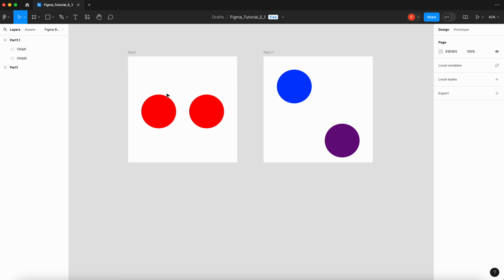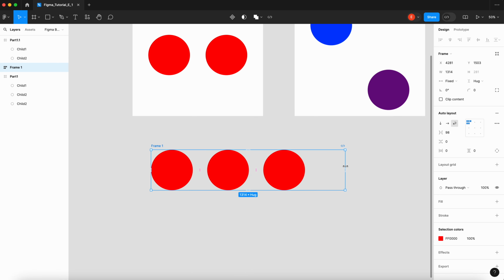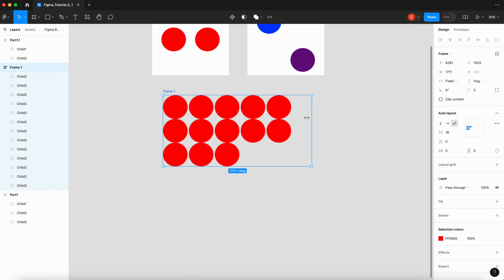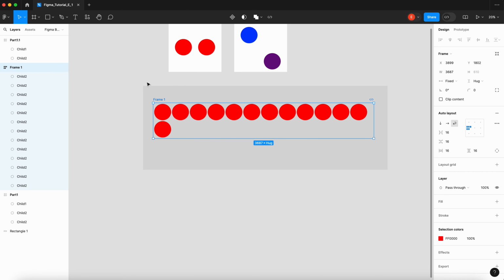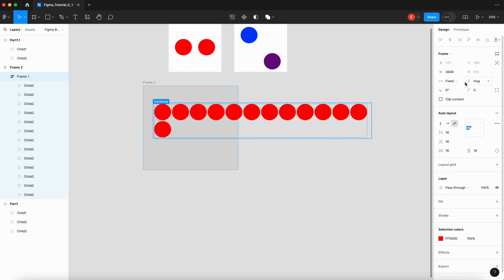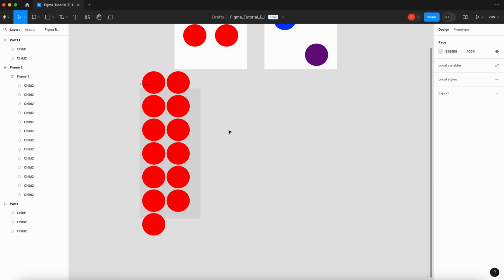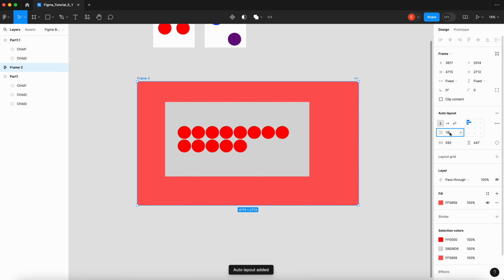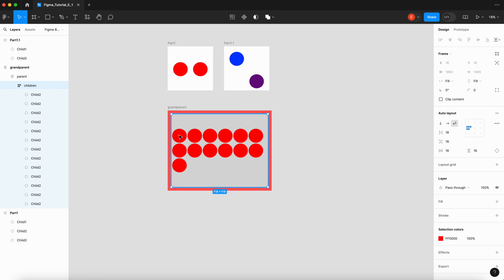Learn Figma: Lesson 2 - Auto Layout - [Beginner Level] - Soripixel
All design and animation done by Erik Soriano.
All background music used in this video (if applicable) belongs to the respective artist, I do not claim ownership or copyright.

◾️- This Channel:  @eriksorianodesign